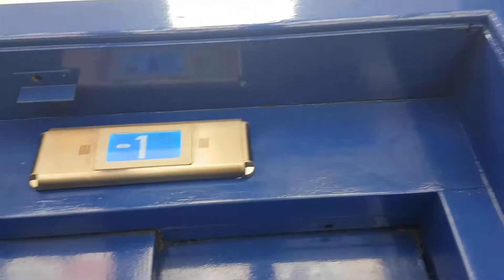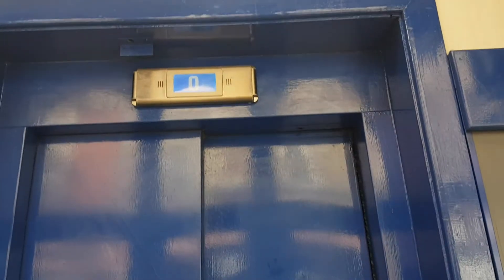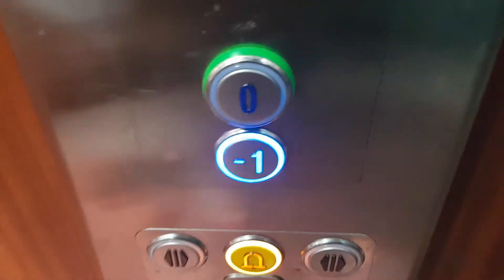1996 Pickerings Lift @ Coral in Birmingham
Doors - Single 2-Speed Sliding Doors The Lift has a Separate entrance & Exit Door